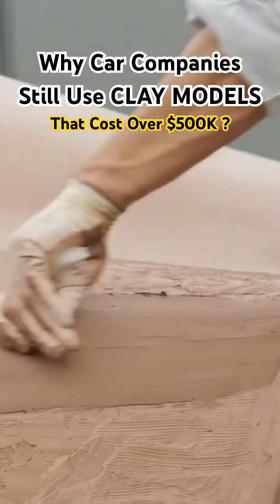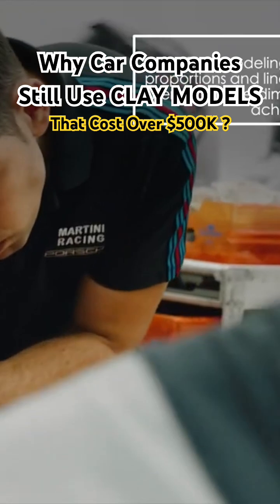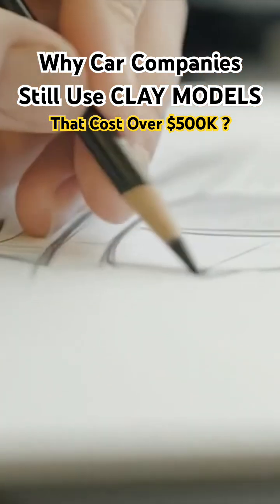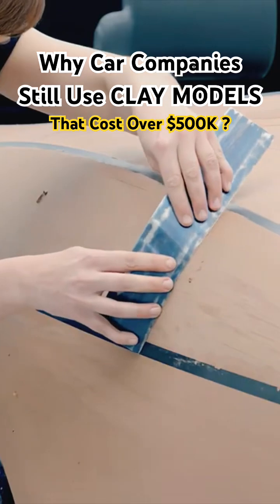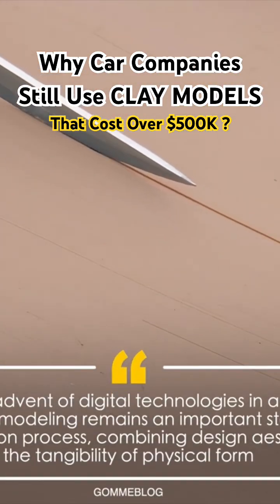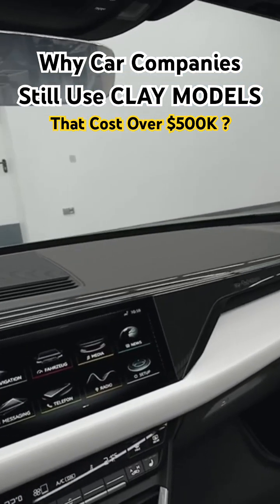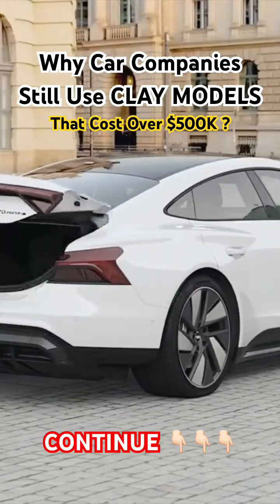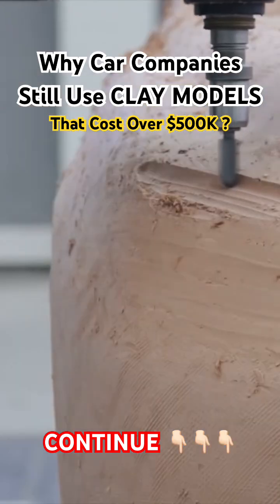Why Car Companies Still Use CLAY MODELS?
Why Car Companies Still Use CLAY MODELS That Cost Over $500K ?

In the high-tech age of 3D printing and digital simulations, the enduring practice of creating clay models in the automotive industry might seem anachronistic. Yet, leading car companies continue to invest over $500K in these clay models. But why?

Clay modeling in car design provides an unparalleled, tactile perspective that modern technologies can't replicate. Before a vehicle reaches the production stage, designers and engineers need to visualize and feel every contour, line, and curve. A clay model offers this tangible experience, enabling immediate adjustments and fostering a more organic design evolution.

These handcrafted models bridge the gap between digital designs and the final product. While 3D printing provides a glimpse into the car's design, clay models deliver a full-scale, touchable replica that can be sculpted, adjusted, and reshaped in real-time. This flexibility is critical for achieving the perfect design, as it allows designers to interact with their creation and refine it to perfection.

Additionally, the lighting and shadow effects on a physical clay model offer insights into how the car will look under real-world conditions. This helps in making design choices that not only look good on paper or screen but also in reality.

Moreover, clay modeling is an age-old tradition in the automotive industry, showcasing the blend of artistry and engineering. It's a testament to the industry's commitment to excellence, ensuring that every design is nothing short of perfection.

In conclusion, while digital advancements offer myriad tools for automotive design, the irreplaceable charm and functionality of clay models remain. For car companies, the hefty investment in these models underscores their dedication to precision, artistry, and unmatched design quality.